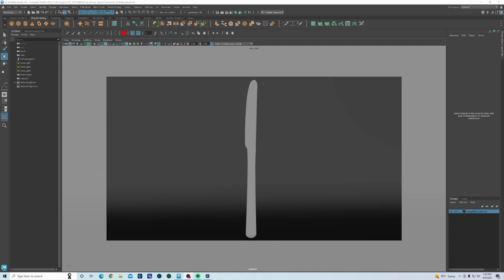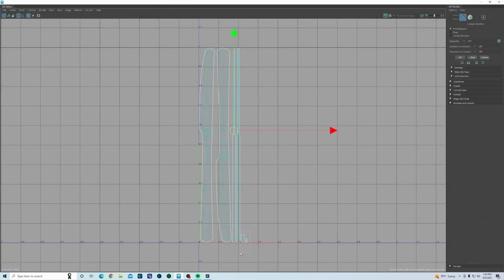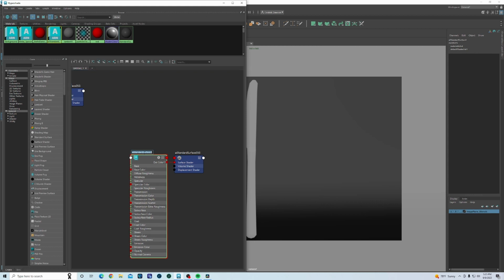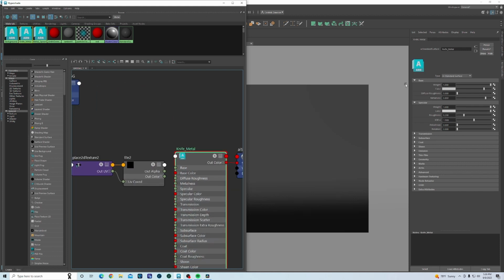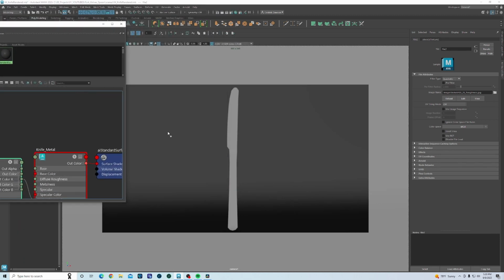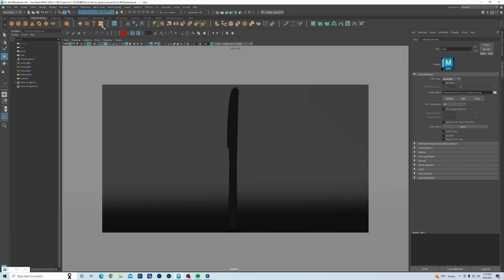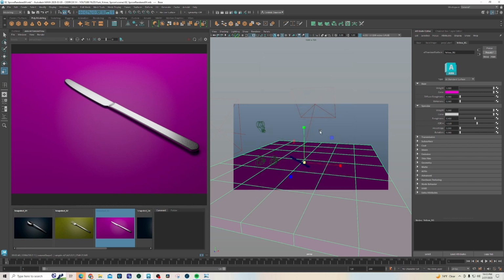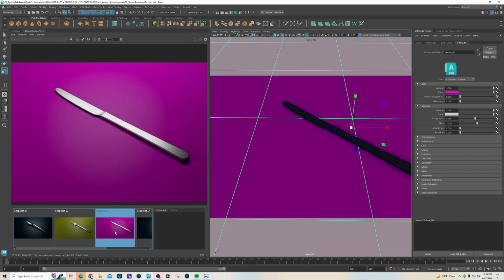How To UV Map, Texture & Render A Knife | Maya Tutorial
This is a beginner to advance level tutorial you will learn how to UV map and render a butter knife using Autodesk Maya. These techniques apply to most other software platforms like 3dsMax and Blender .  Let me know what type of content makes you happy and what you'd like to see me create.  Have fun modeling this butter knife.